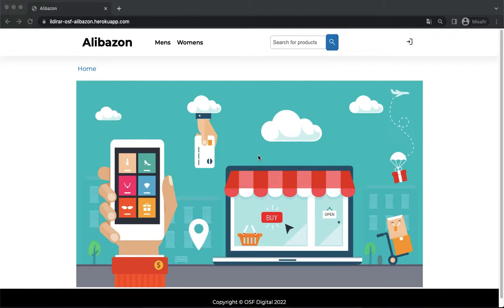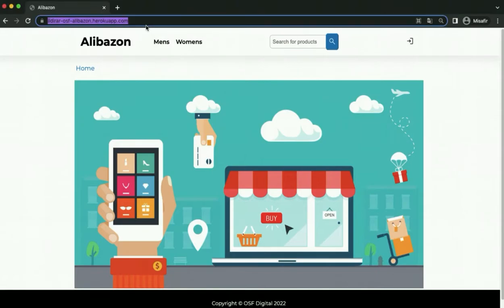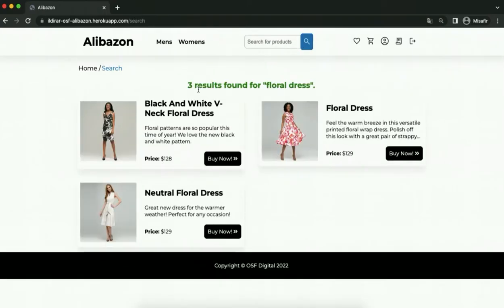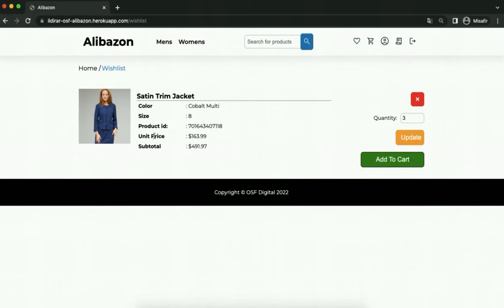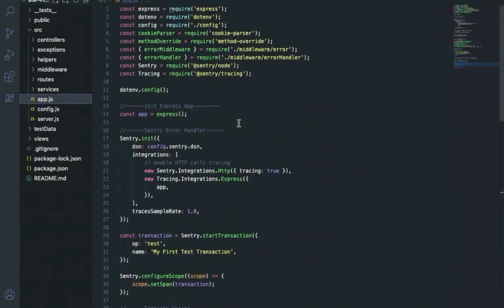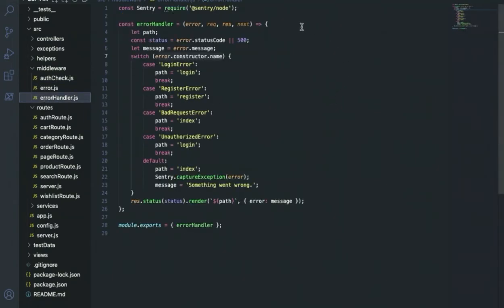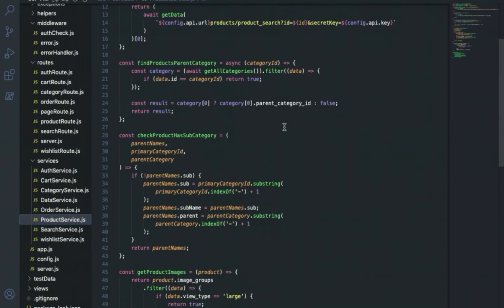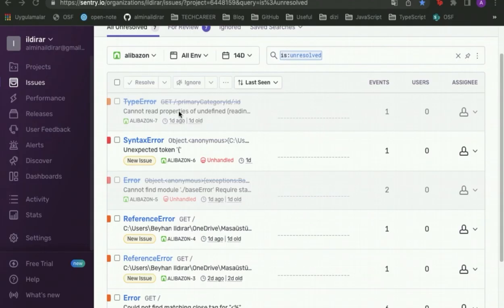Almina ILDIRAR- OSF Final Project - Alibazon App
This project is made for OSF Backend Academy.